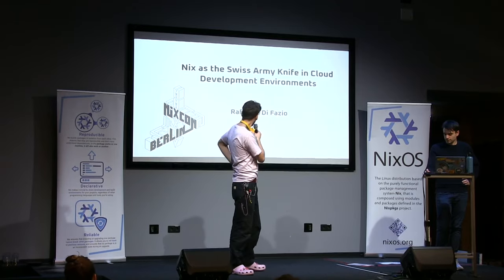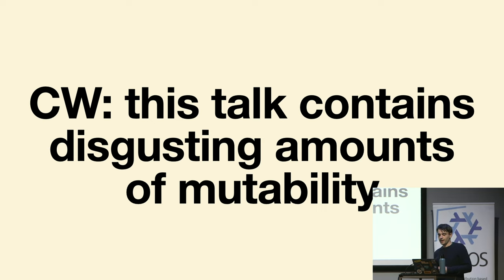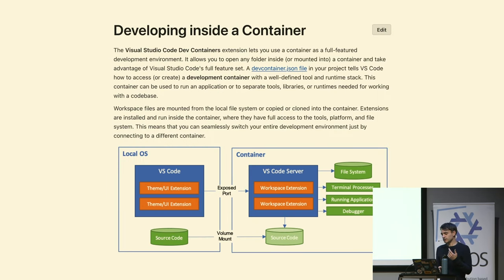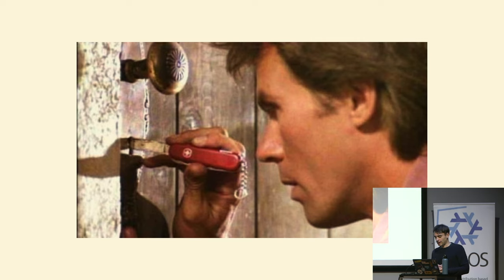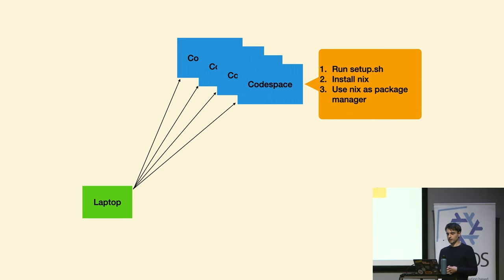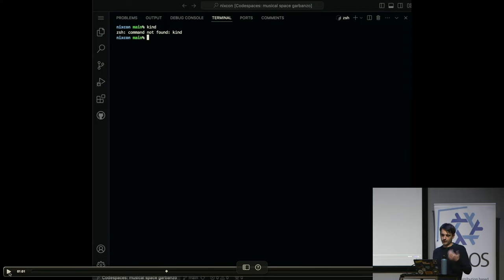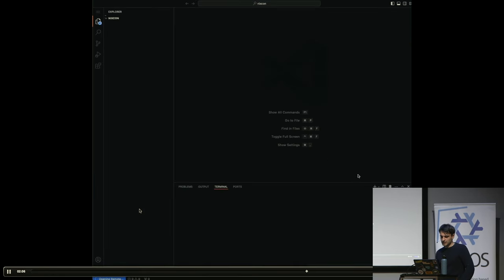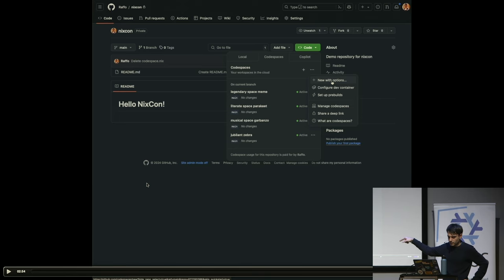NixCon2024 Nix as the Swiss Army Knife in Cloud Development Environments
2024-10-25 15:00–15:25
Speaker: Raffaele Di Fazio
In cloud-based development environments, flexibility and on-demand access to the right tools are essential. While many people think of Nix in terms of reproducibility, I use it in a different, somewhat weird way—to get exactly what I need, when I need it.

In this talk, I’ll demonstrate how Nix can be a "Swiss Army knife" in GitHub Codespaces, allowing me to manage complex development environments on the fly without much burden. This talk will use Codespaces as an example, but the same techniques can be applied to any remote environment.

Join me in a discovery of how Nix saved my day many times when contributing on many projects I don't normally work on.